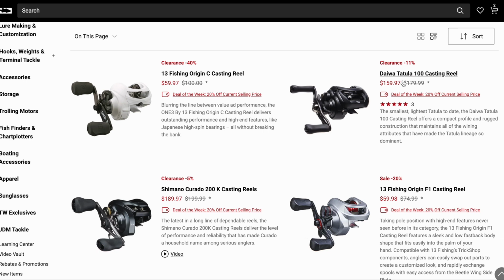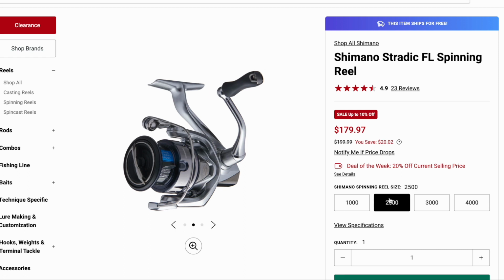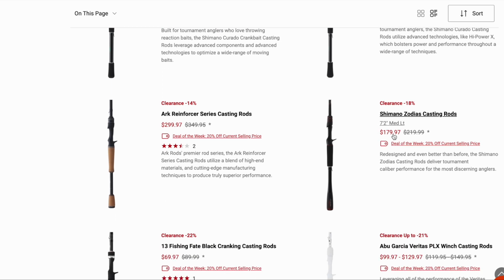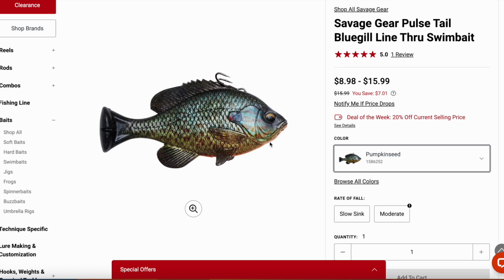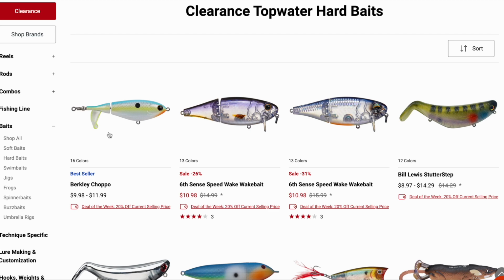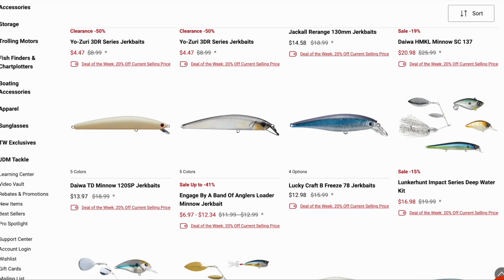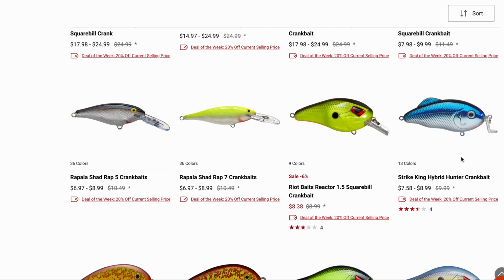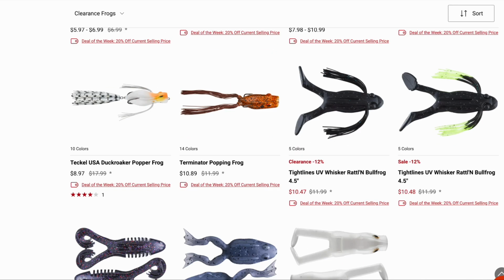Best Fishing Deals!! (An *EXTRA* 20% off TW Clearance Sales)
Hello, everyone! Today, we're looking at some of the best fishing deals available on the web. This time we're looking at TackleWarehouse's Clearance sale in which all clearance page items are discounted an *additional* 20% off (which makes for some really great deals). Again, I'm not affiliated with anyone or sponsored by anyone, these are just my personal opinions that I'm sharing to help you find some of the best fishing deals on the internet. Enjoy!